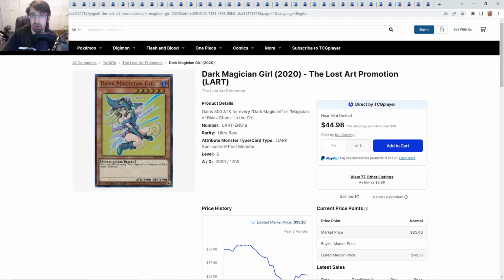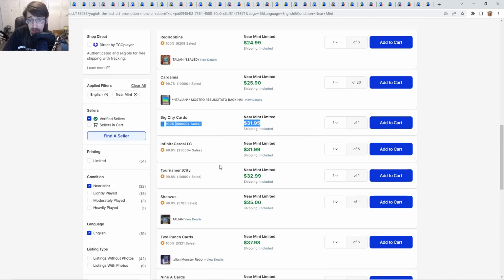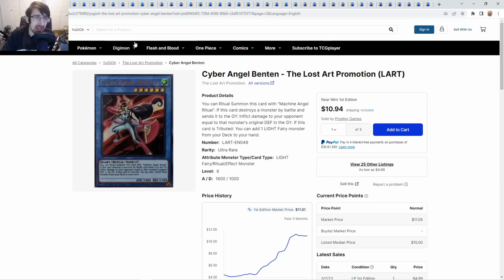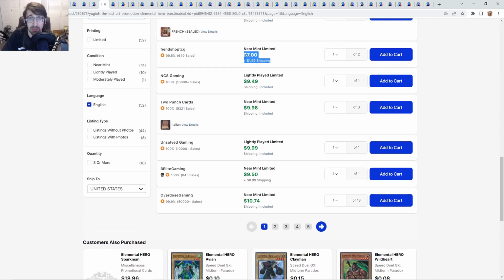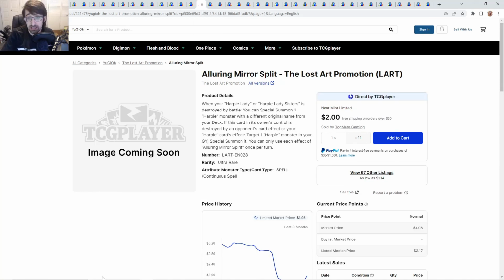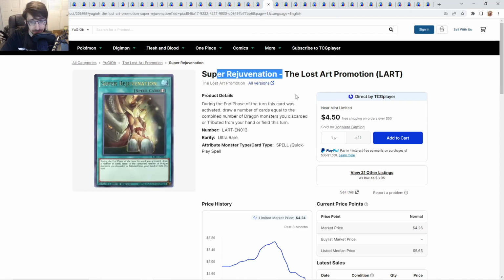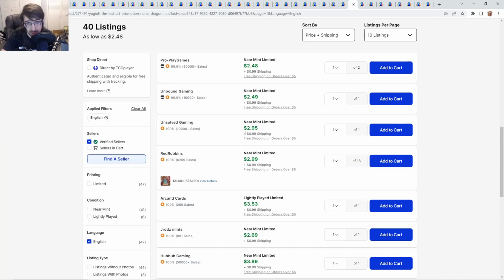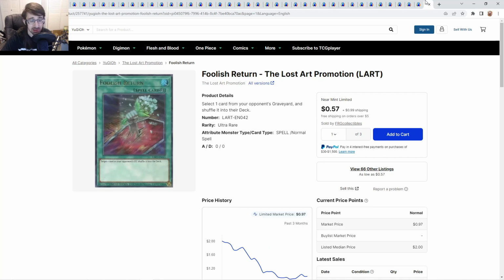LOST ART CARDS YOU NEED TO INVEST IN NOW!!! Yu-Gi-oH! Market Watch!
Sakurasou
P:O box 249 Wheeling Il 60090